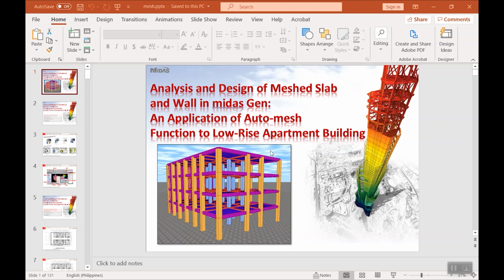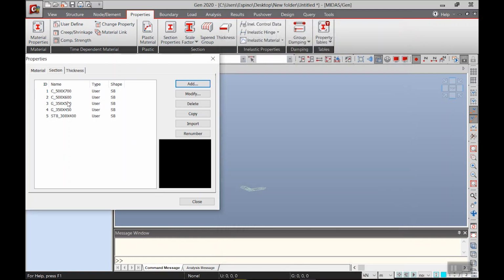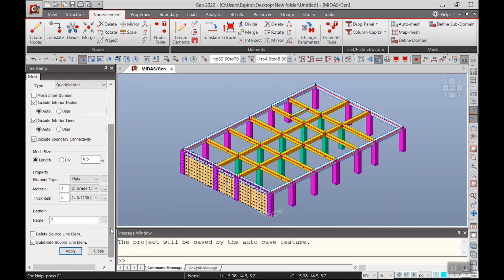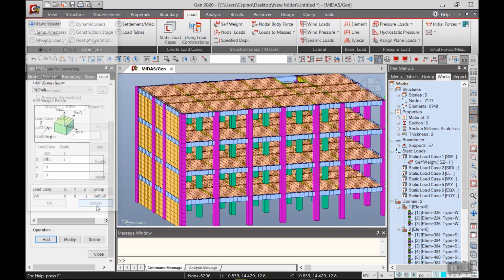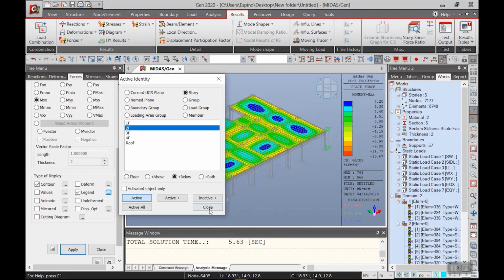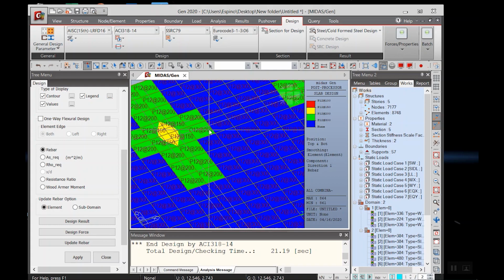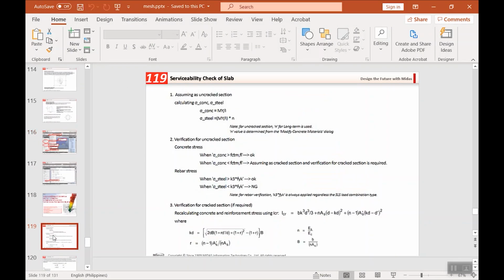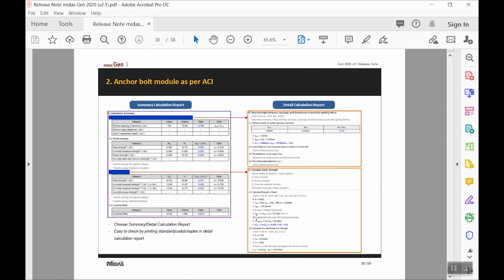Analysis and Design of Meshed Slab and Wall in midas Gen | Building Design | Structure Analysis